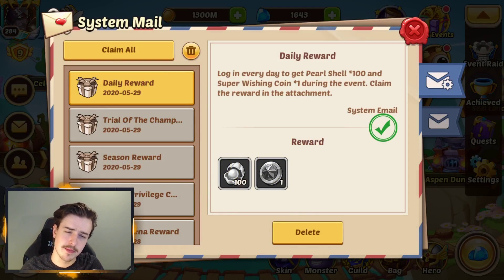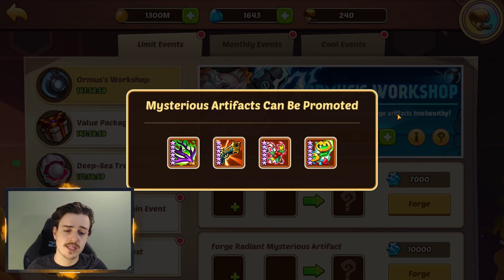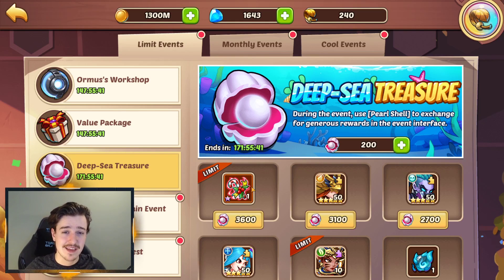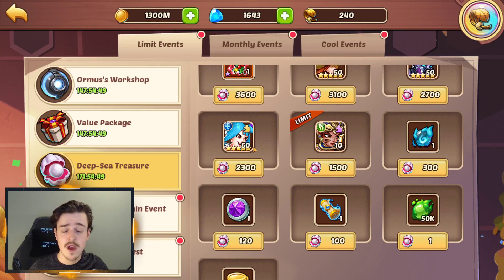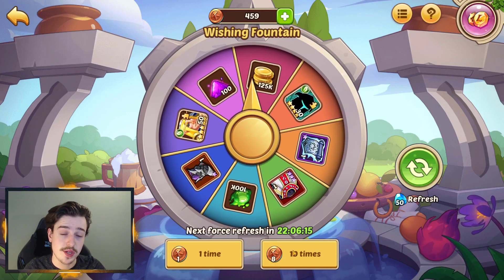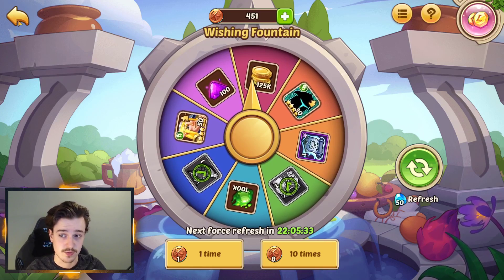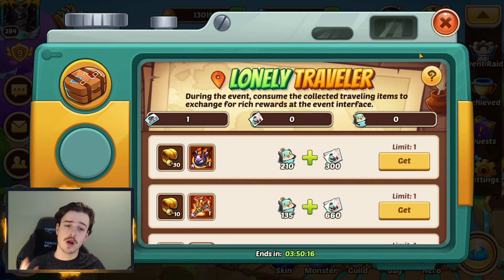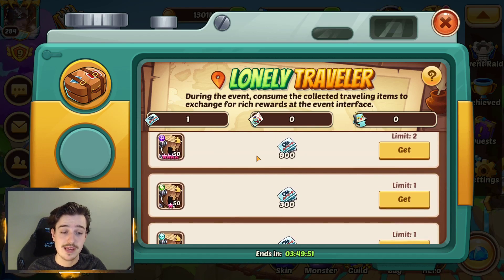Should we save our gems this event? - IDLE HEROES EVENT REVIEW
Anniversary is only two weeks away and we already know we need to be saving Prophet Orbs and Heroic Scrolls. However, with Gemboxes now and potentially Imp's Adventure in the future, is spending all your gems before anniversary a good idea? Let's take a look at this week's event and weigh up the rewards.

【 LINKED CONTENT 】